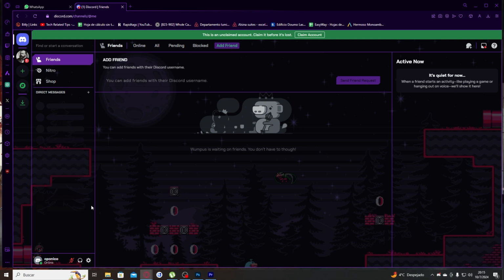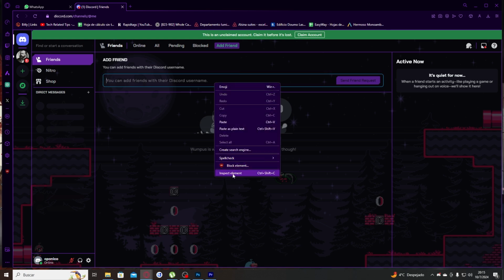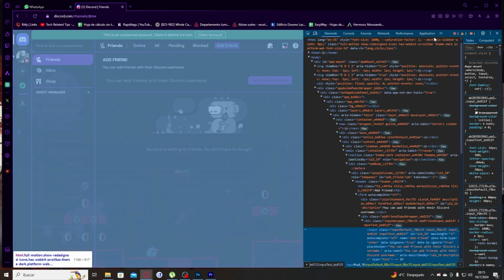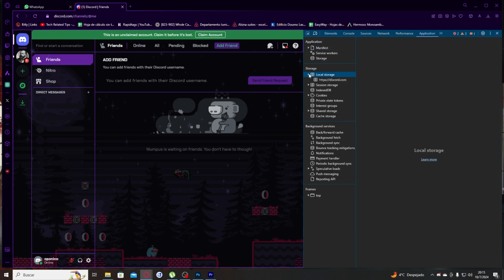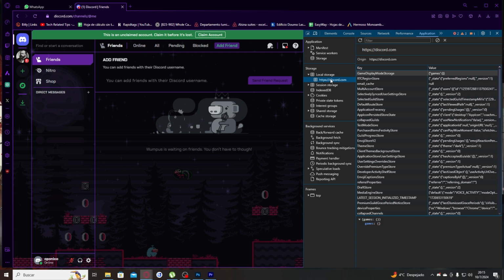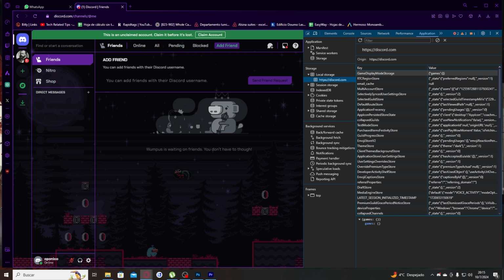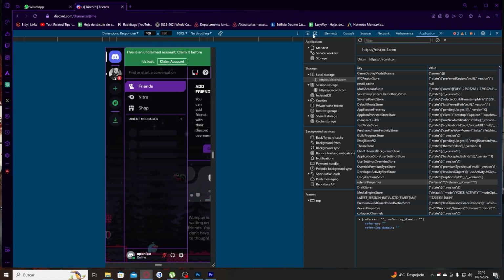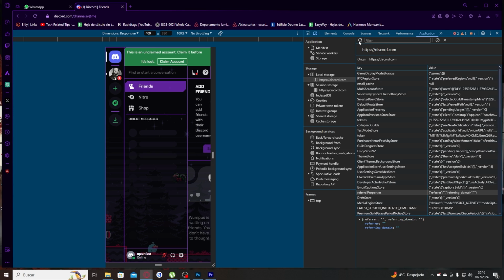How to Find Your Discord Token (2024) WORKING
In this video, you will learn how to find your Discord token in 2024. Discover the steps required to access this unique identifier for your Discord account, which can be useful for developers and advanced users. This tutorial will guide you through the process of using your browser's developer tools to locate and copy your Discord token. Ideal for those who need their token for API integrations or troubleshooting purposes. Remember to keep your token secure and never share it with others.